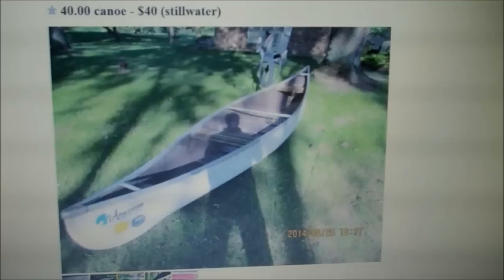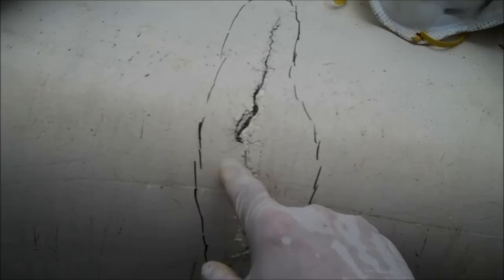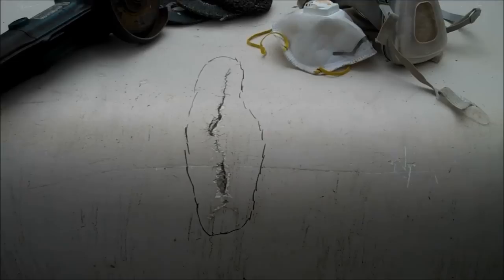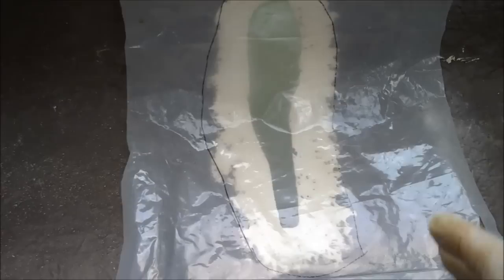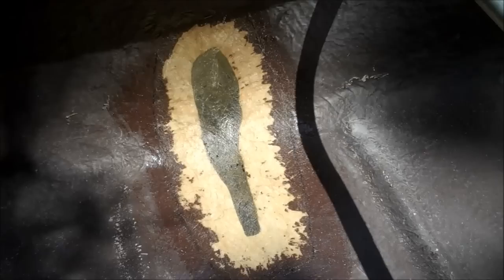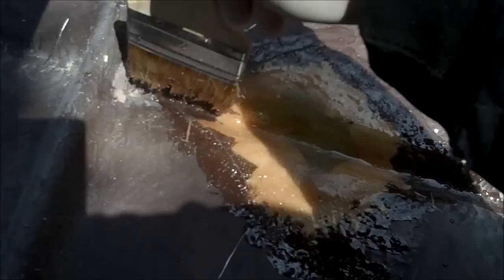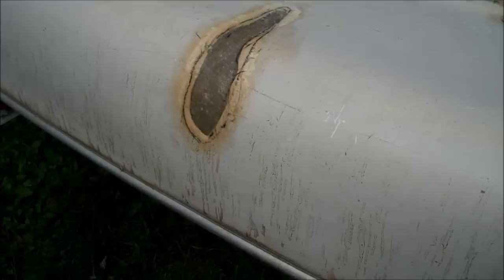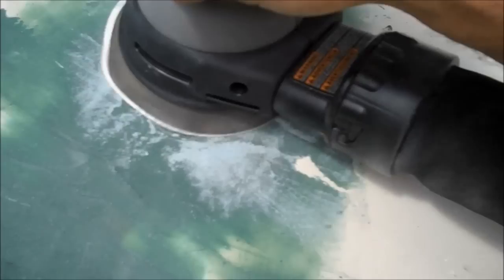Fiberglass Canoe Restore - Part 1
How to turn 40 bucks into 3 or 4 HUNDRED!.    A damaged fiberglass canoe off craigslist gets restored as good as NEW.   The repair could be done the same way on a Kevlar canoe.